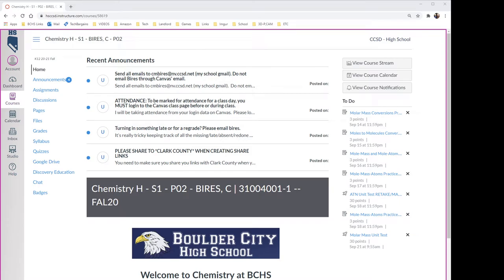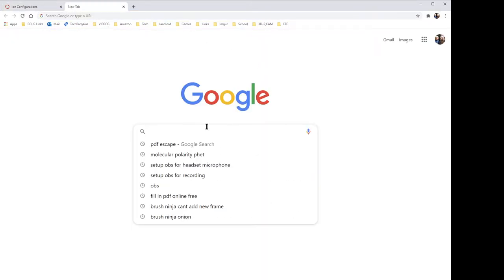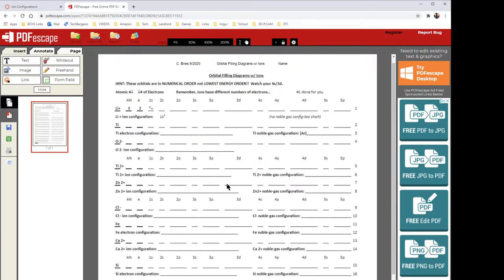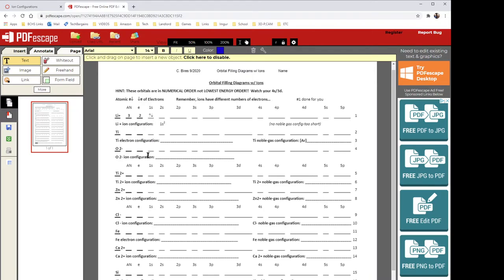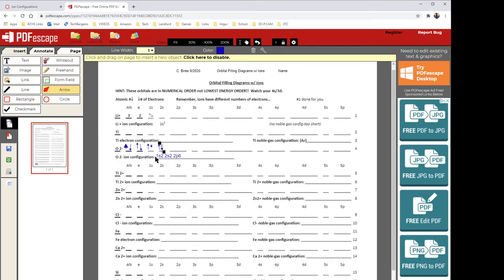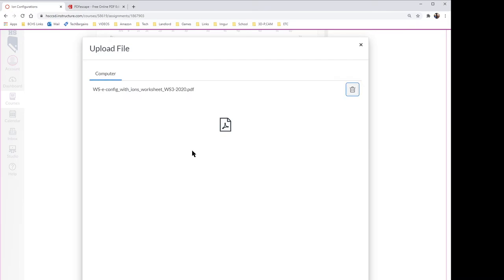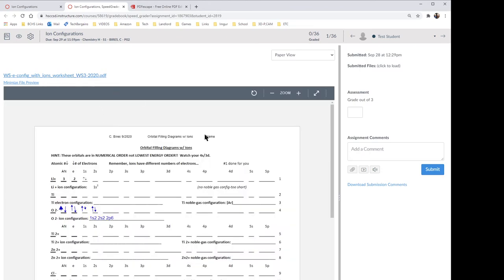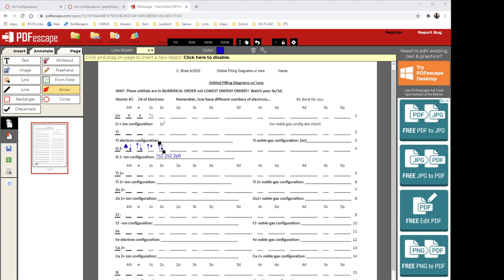Video to show how to upload assignments given to you in PDF